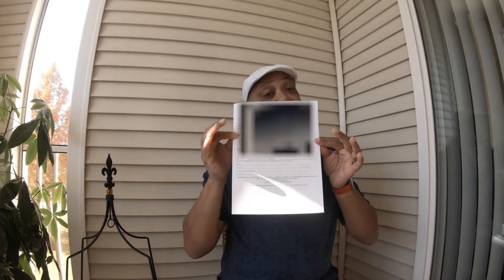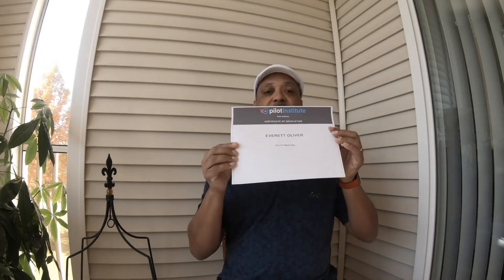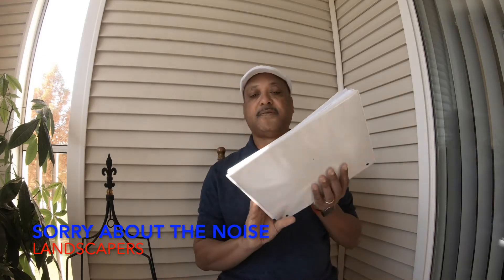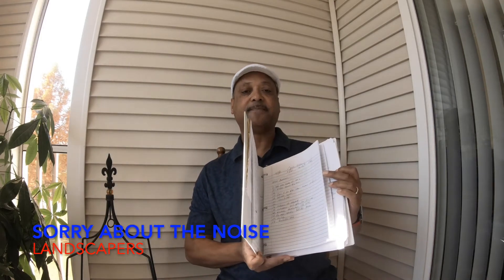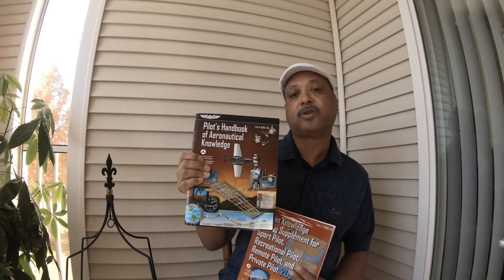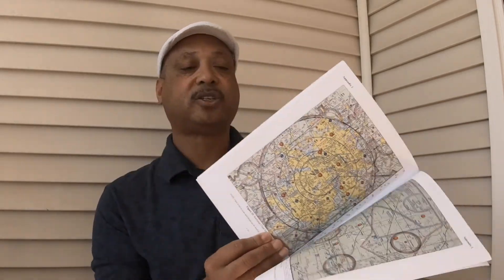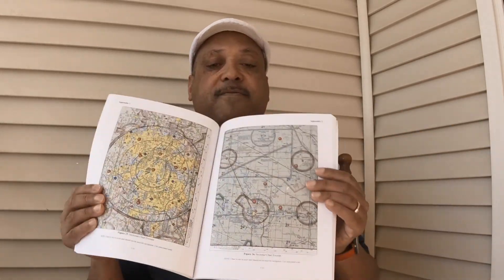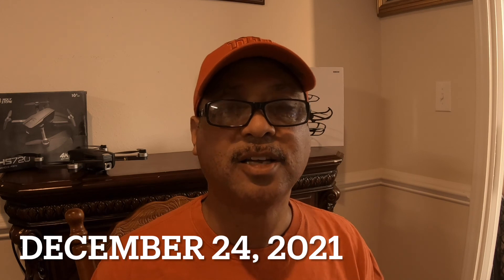Passed My FAA Part 107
Sharing my experience with the studying and taking the part 107 small unmanned aircraft system